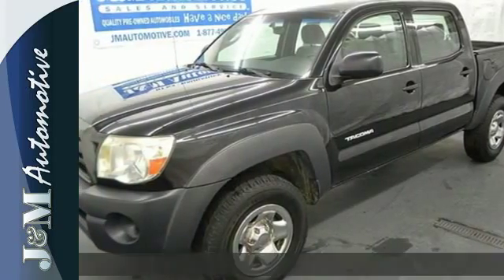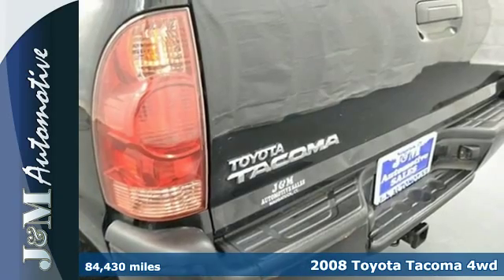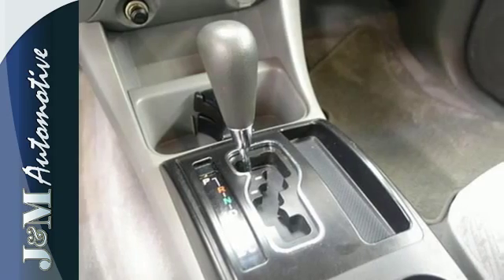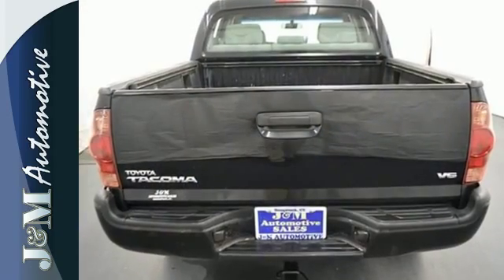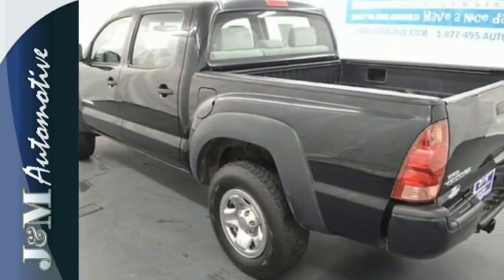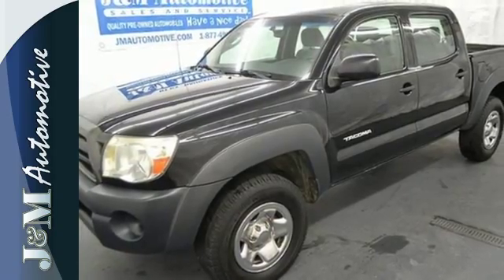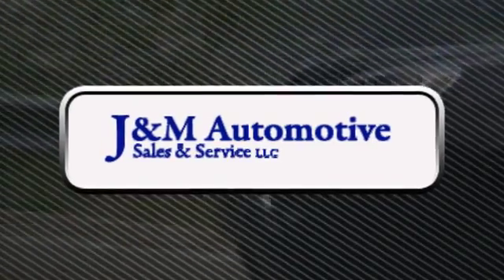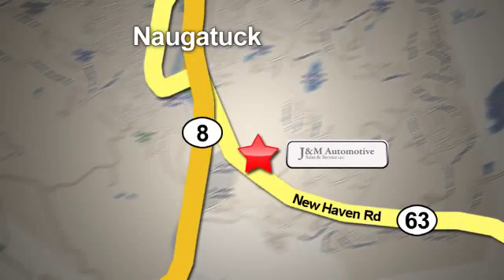2008 Toyota Tacoma 4wd Naugatuck CT Hartford, CT #081101 - SOLD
Year: 2008
Make: Toyota
Model: Tacoma 4wd
Trim: D-Cab Short Bed Auto
Engine: -1 Cylinders
Color: Black
Mileage: 84430
Stock #: 081101
VIN: 5TELU42N78Z491101

Address:
820 New Haven Rd.